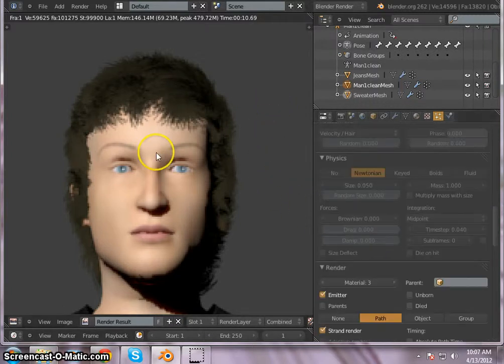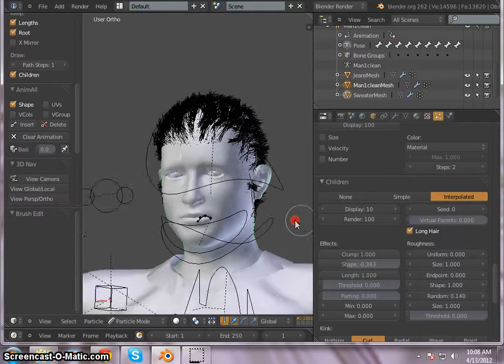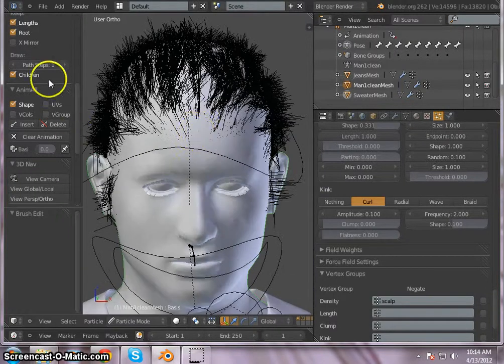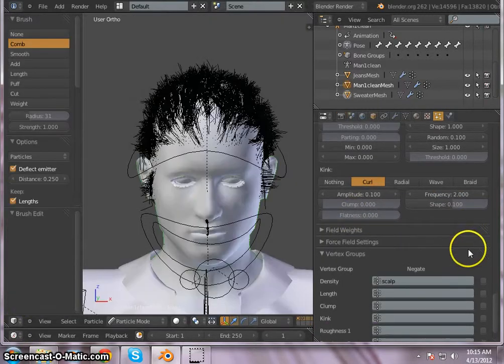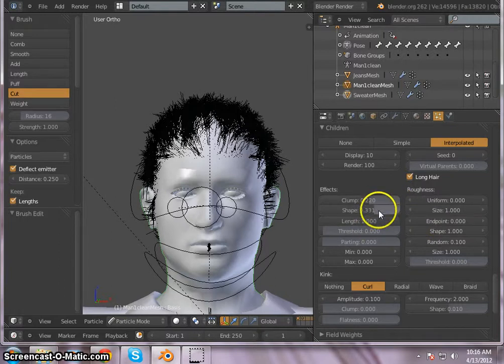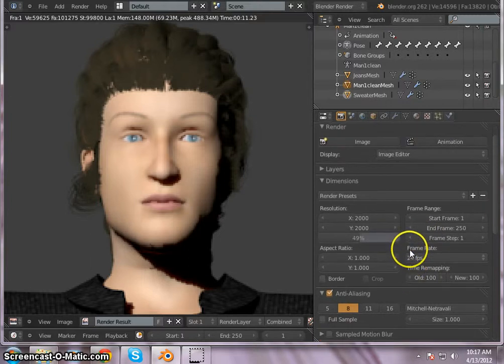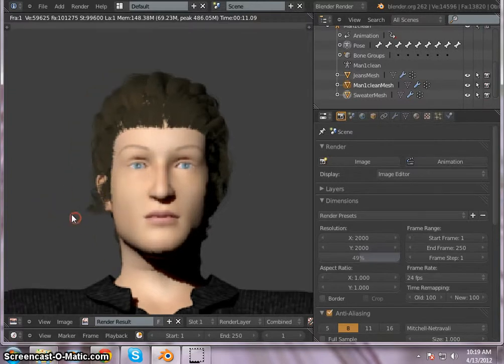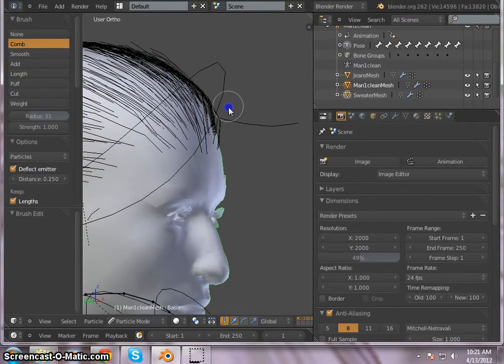Virtual Reality Game Dev Ed - Blender and MakeHuman Advanced tutorial s17.avi